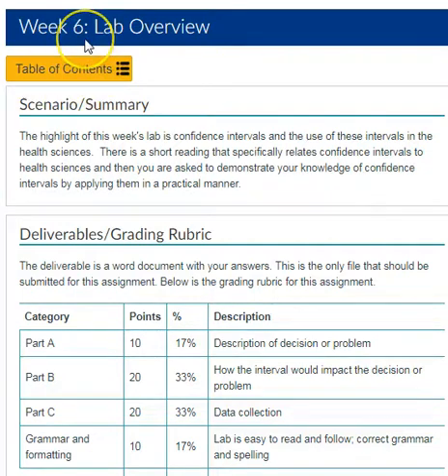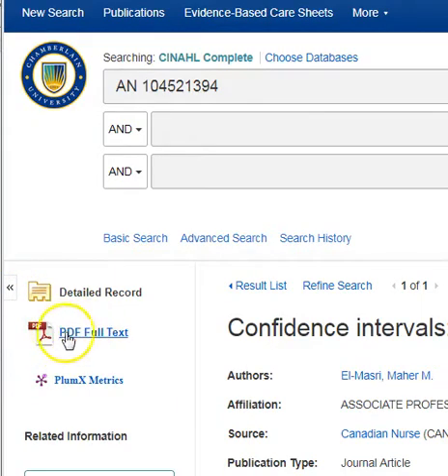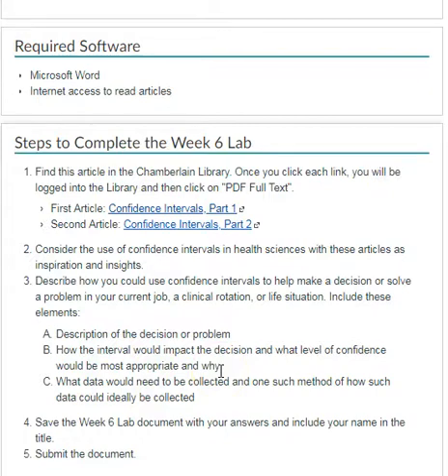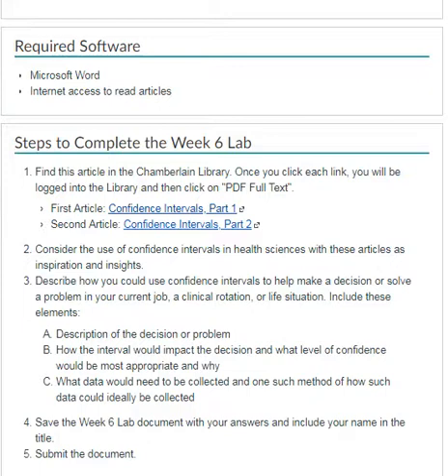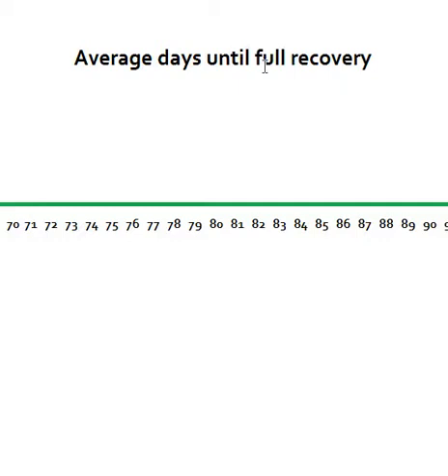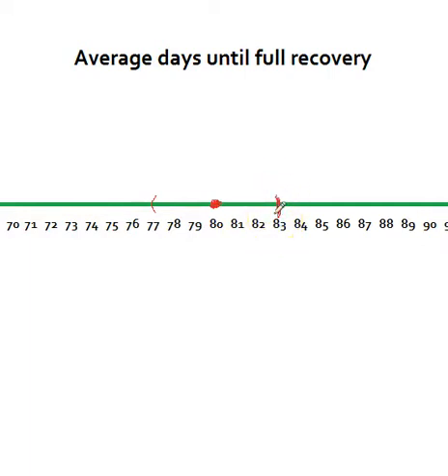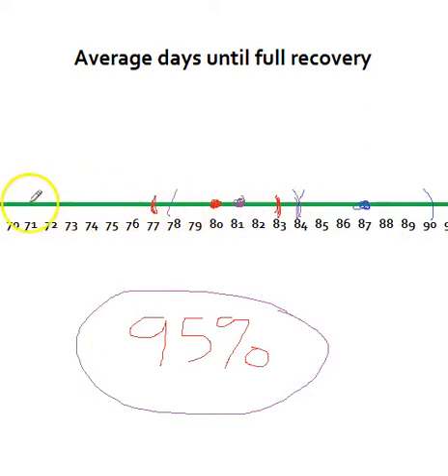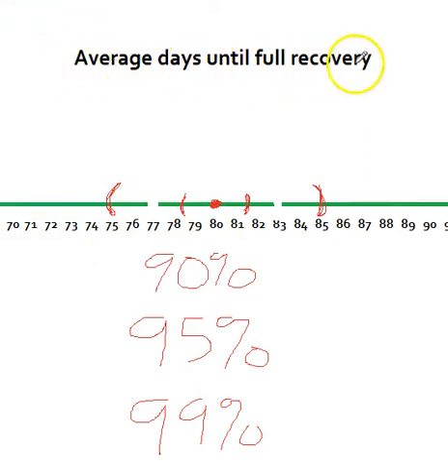Week 6 Lab - MAT225